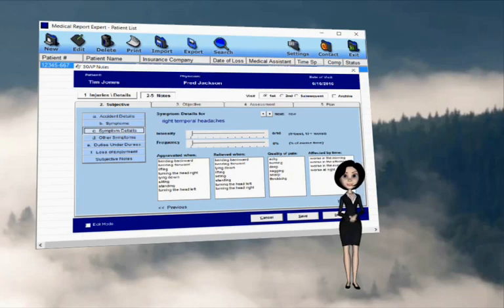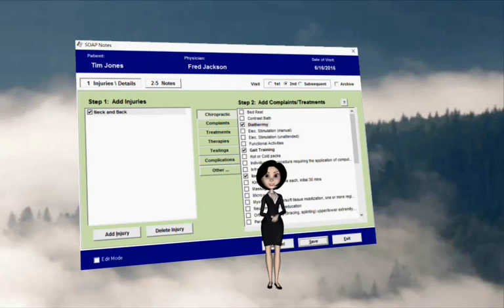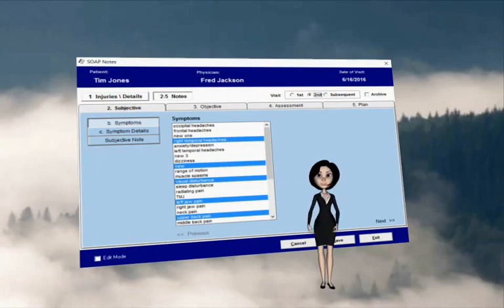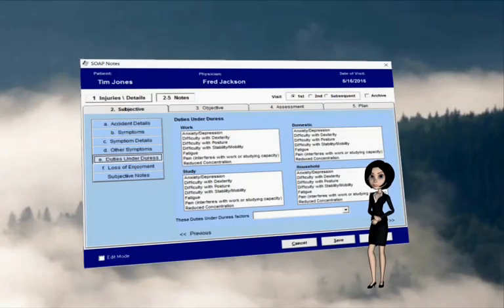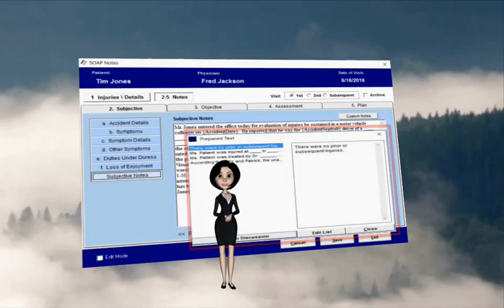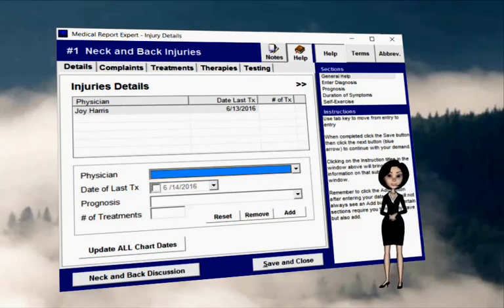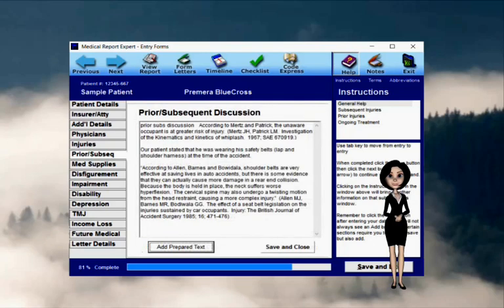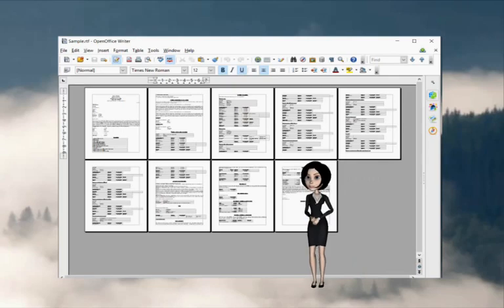Medical Report Expert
Don’t miss out on this opportunity. There is no other product anywhere as comprehensive as “Demand Online”. There is no other product as powerful or effective as “Demand Online”. Every demand created without the use of “Demand Online” leaves settlement dollars that should have gone to your client in the pockets of the Insurance Industry. Don’t be the last law firm to realize the exciting benefits of “Demand Online” or any of the other new products offered by Sequoia Visions.